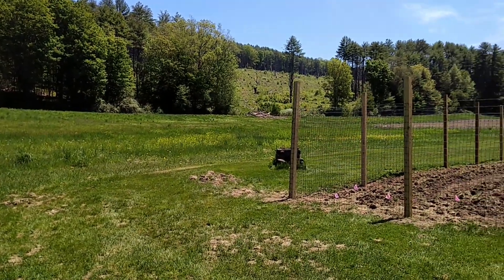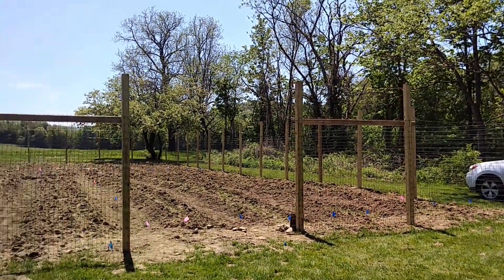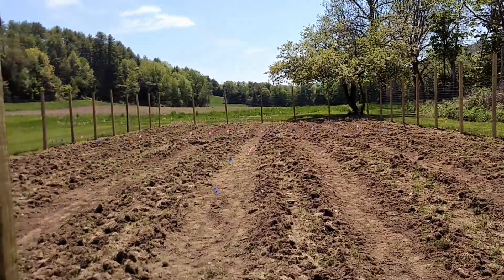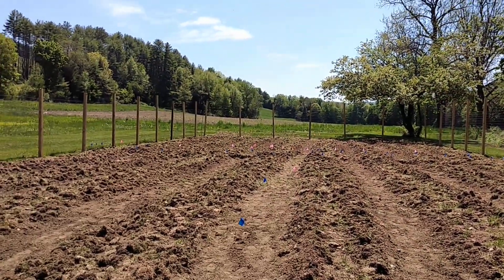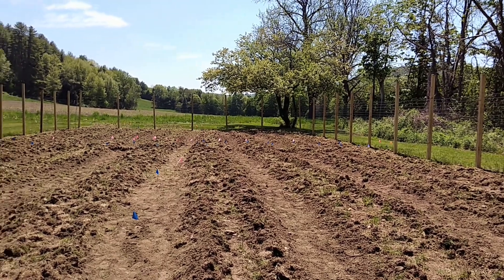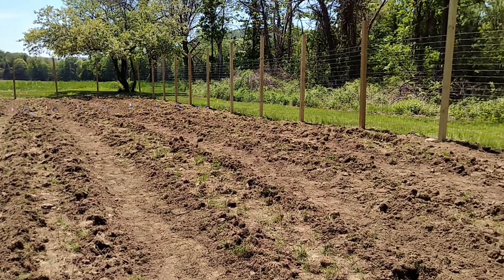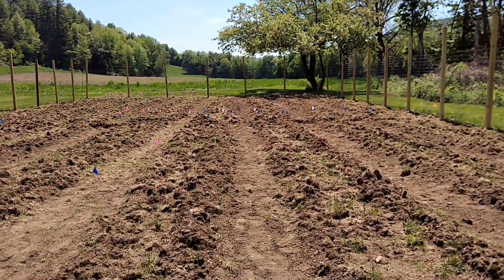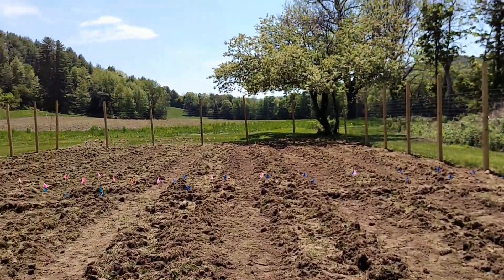Field Notes Friday: The Garden at Up on the Hill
Today's Field Notes brings you down to Up on the Hill Conservation Area in Charlestown, NH where Programs Director Alison has been working with volunteers to create a second garden as a part of UVLT's Community Impact Programming.

If you're interesting in joining in the fun on volunteer days, you can sign up to receive information